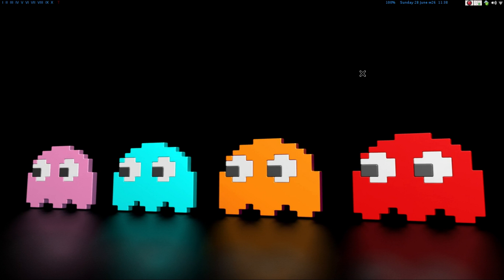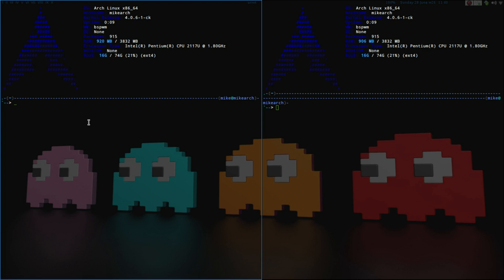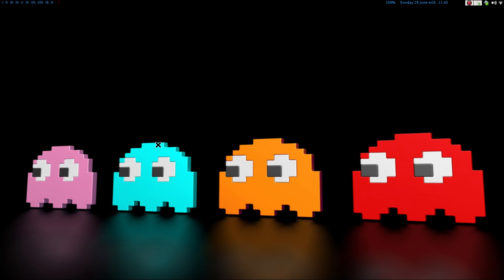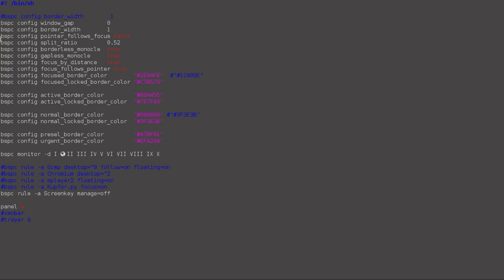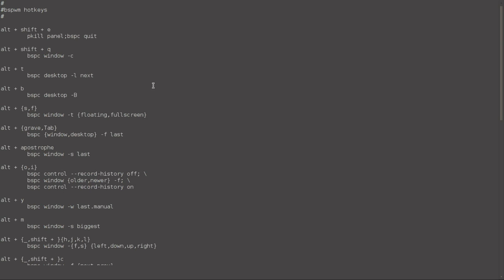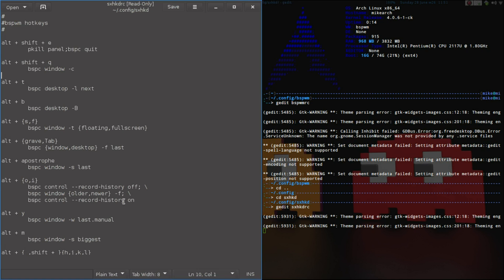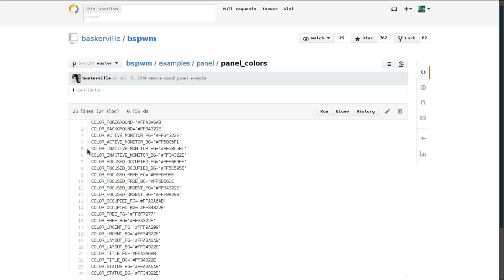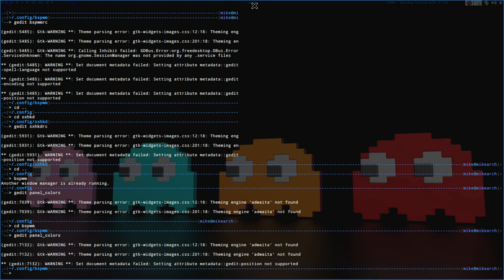Bspwm Overview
Irish review BSPWM.